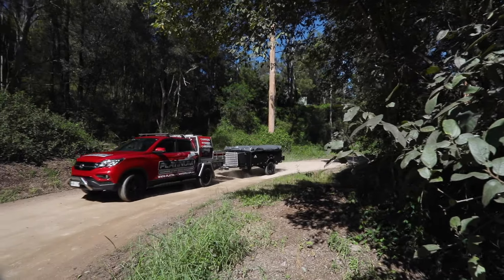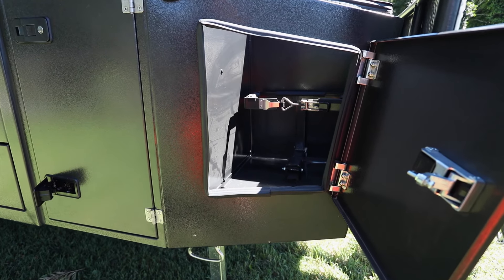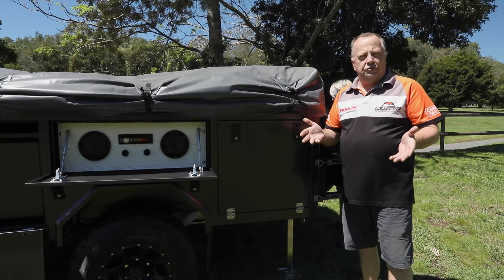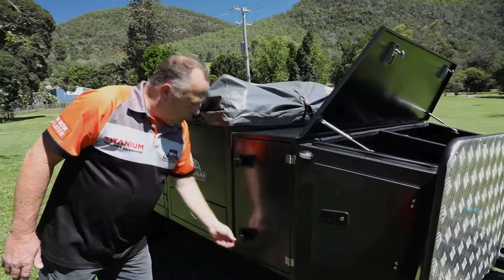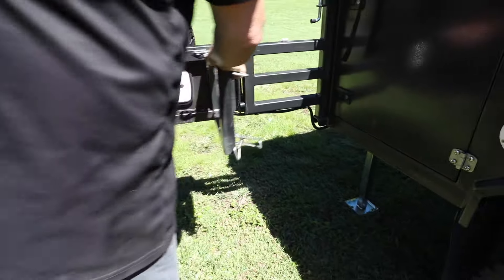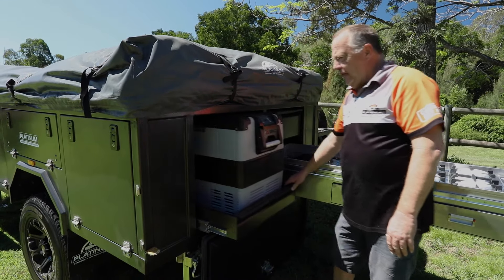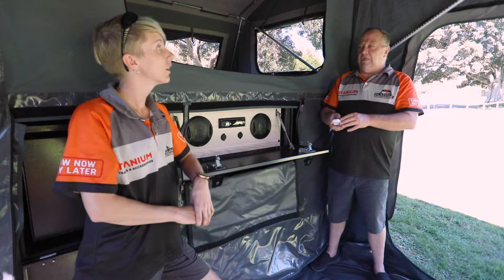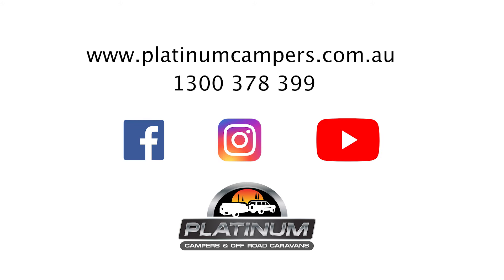The Warrior S3 Soft Floor Camper Trailer Review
⛺️ PLATINUM WARRIOR S3 SOFT FLOOR CAMPER TRAILER ⛺️
🔥 Upfront From $20,999 OR (Finance Available* from $110/week^) 🔥
Brisbane–Townsville-Melbourne-Perth-Newcastle-Cairns-Mackay

Designed for serious long term Off Roading. More storage than storage king with a super sized kitchen, double fridge slide area. Dual spare tyres. Optional extra battery space.😎

We also offer easy payment plans - Apply Today Online in just 60 seconds
Complete range of off road campers solutions to suit all needs, call us to discuss your ultimate camper solution, full range

STANDARD INCLUSIONS
☑️AUSTRALIAN DESIGNED PRODUCT
☑️ Weight TARE 1390KG ATM 2000KG
☑️ Sleeps up to 6 people
☑️ Includes Annex, Walls and Floor
☑️ Huge amounts of storage for CAMPING
☑️ 4x 15 inch alloy wheels w/ off-road tyres-235/75R15
☑️ 10" electric brakes with handbrake
☑️ Poly Block Off Road Hitch 2000kg Rated
☑️ 1x 20Litre jerry can holder
☑️ 2x 9kg gas bottle holders
☑️ 1x 100AH AGM Battery (Upgrade-able to 2nd battery)
☑️ Camper fully lockable with keys
☑️ Multiple 12V USB and Cigarette Lighter Outlets
☑️ Adjustable Independent Coil Suspension - With twin shock absorbers
☑️ Amp Meter (Power Management System)
☑️ Voltage Meter (Power Management System)
☑️ 1 x Recovery Point
☑️ Stainless Steel 4 Burner Stove and Kitchen with sink and tap
☑️ Australian Installed & Certified European AGA Approved Gas Stove
☑️ Electric water pump
☑️ Slide out fridge tray
☑️ 135L Stainless Steel water tank (Food Grade)
☑️ Push bike carrier hitch on the rear
☑️ 1 x Recovery Points at Rear
☑️ FM/DVD/CD/Bluetooth/USB Input Media Unit
☑️ 350KG rated Jockey Wheel
☑️ Water and dust sealing doors and hatches

📍BRISBANE – SHOWROOM – AVAILABLE NOW!!
617 Toohey Rd,
Salisbury, QLD

📍TOWNSVILLE - SHOWROOM
15 Leyland St, Garbutt Queensland

📍PERTH - SHOWROOM
West Oz Campers
2/41 Mulgul Rd, Malaga

📍NEWCASTLE – Pick Up Depot Only
📍CAIRNS - Coverall Cars & Commericals - SHOWROOM
464 Mulgrave Road, Cairns

📍Mackay - Camper's Queensland - SHOWROOM
8/15 Carl st, Rural View
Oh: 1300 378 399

📍MELBOURNE - Pick up depot only